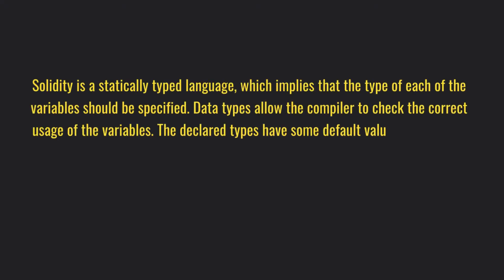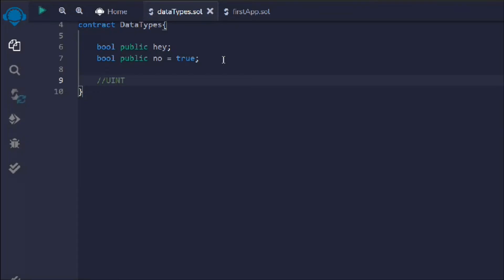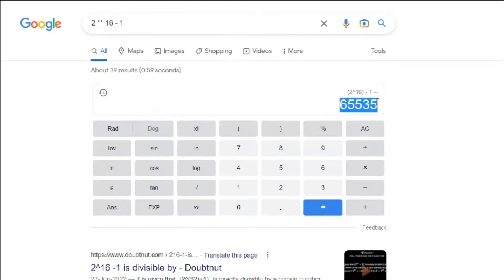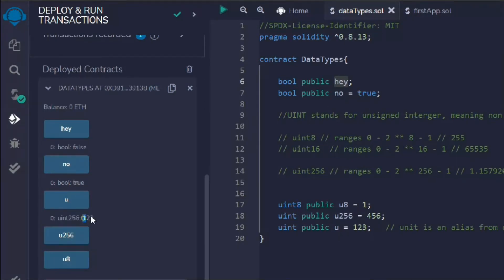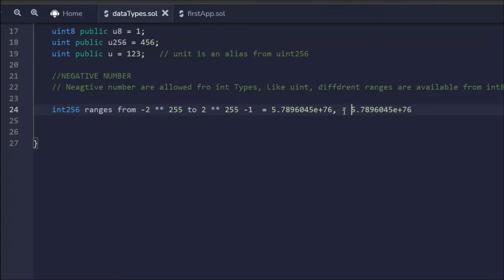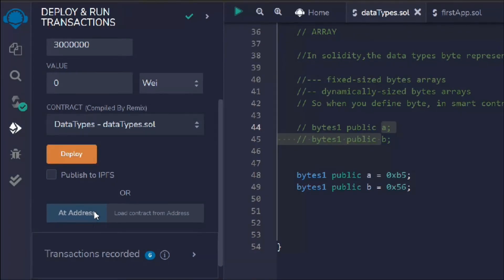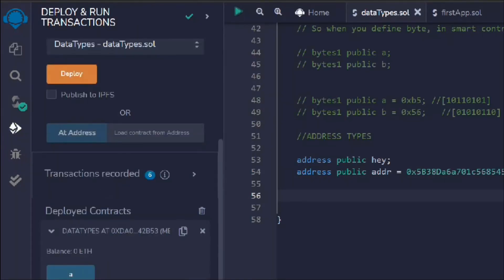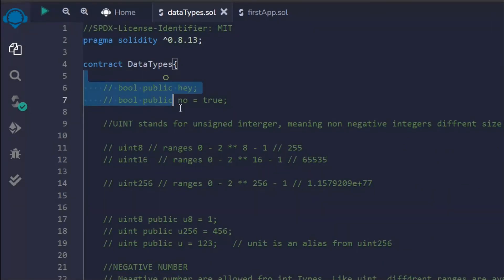Solidity Data Types | Data Types in Solidity Smart Contracts | Full Solidity Corse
Data Types In Solidity Smart Contract

The most complete tutorial on solidity Data Types in a smart contract, In this video, you will learn about all the data types in a solidity programming language

Topics covered

1. What types of Data Types in Solidity?
2. Example of all the solidity data types
3. Why is data type I important
4. Interview on data types question

PLayList Course

Workout Video: